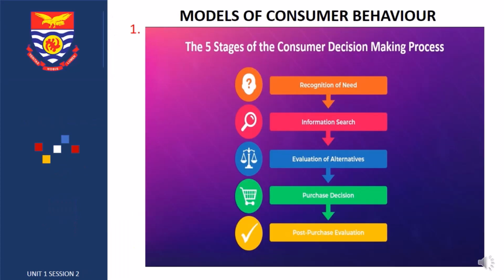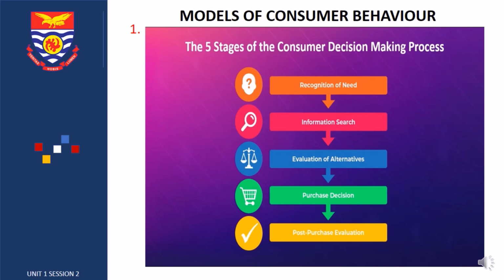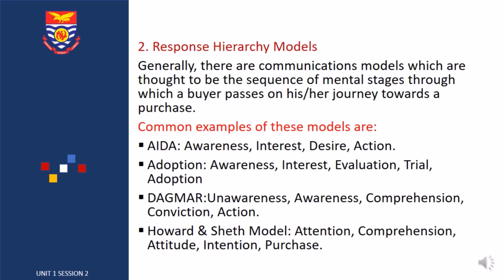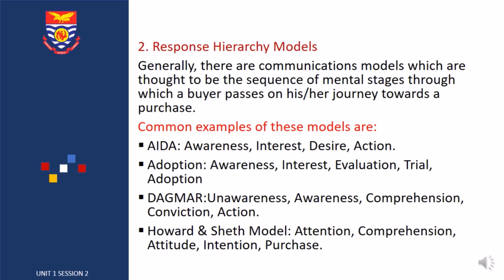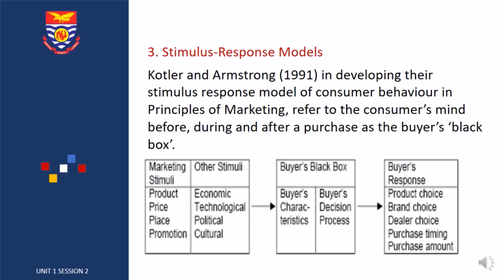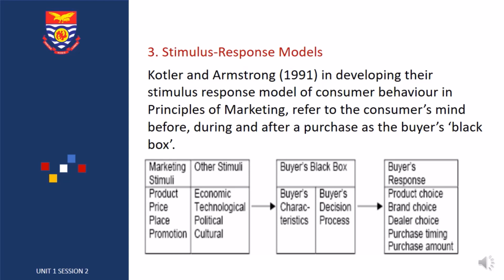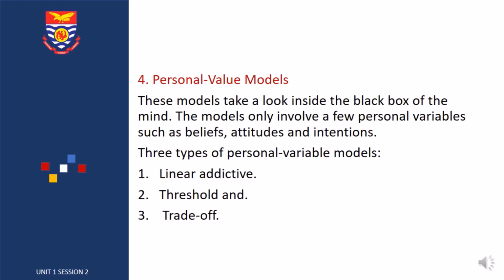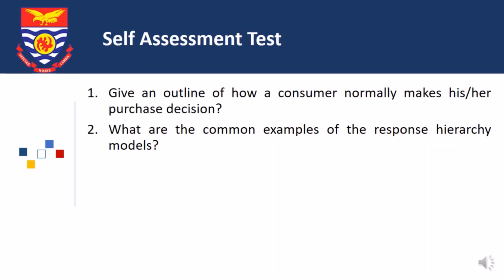Consumer Behaviour Unit 1 Session 2